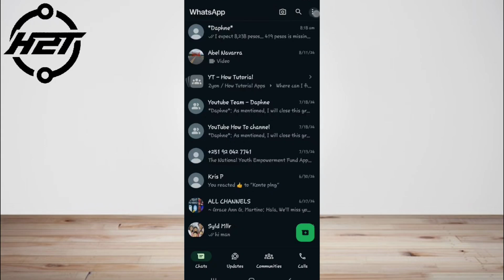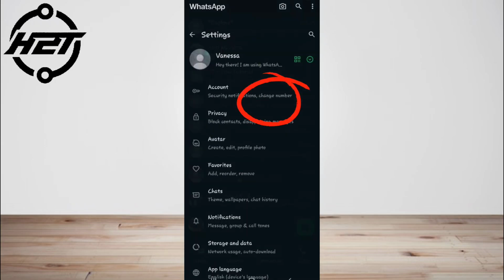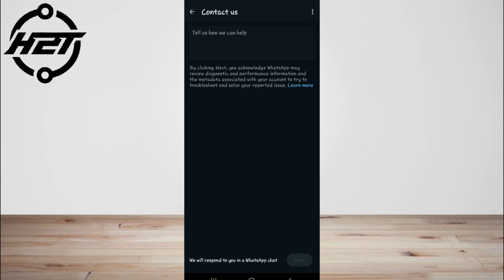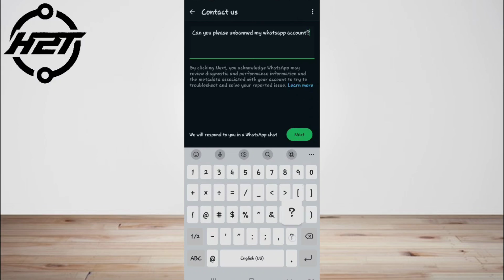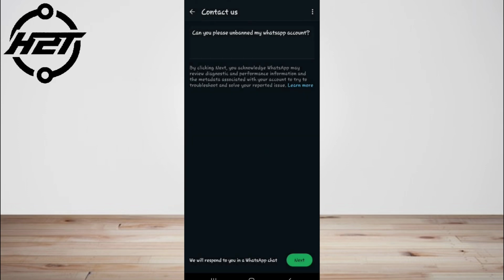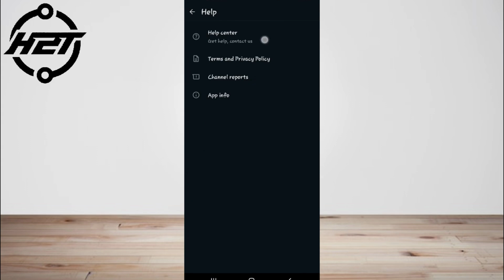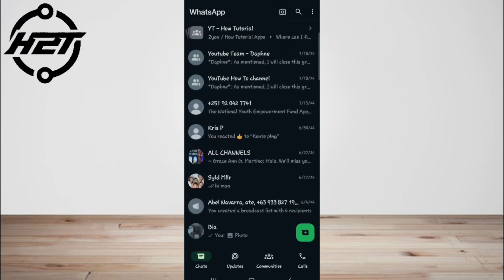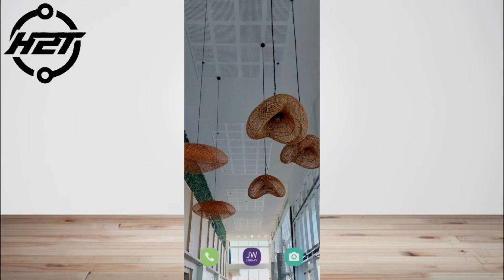How to Fix PERMANENT WhatsApp Ban! Complete Solution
In This Tutorial,  "How to Fix PERMANENT WhatsApp Ban! Complete Solution "we will cover the complete solution to fix a permanent WhatsApp ban. Whether you've faced a ban due to policy violations or other reasons, we'll guide you through the steps to appeal and resolve the issue effectively
By the end of this tutorial, "How to Fix PERMANENT WhatsApp Ban! Complete Solution "
"you’ll be equipped with all the necessary information to get your WhatsApp account back in good standing!